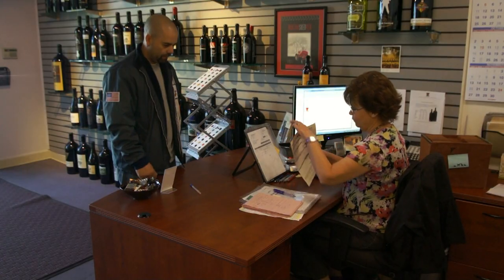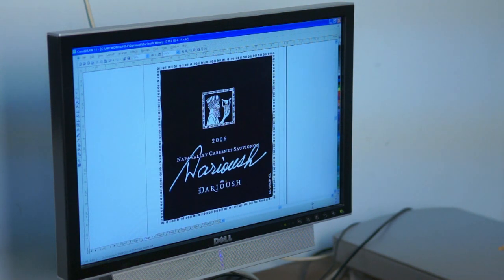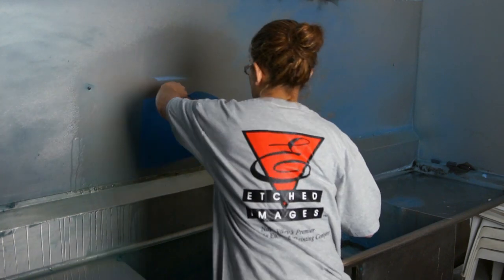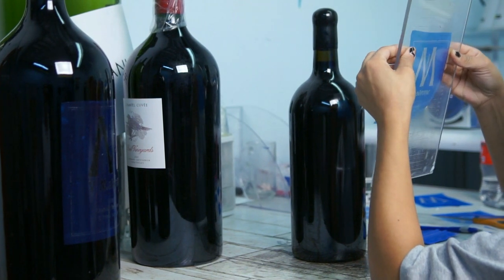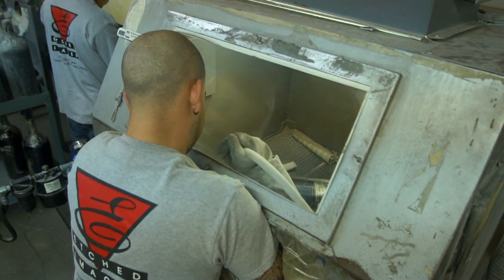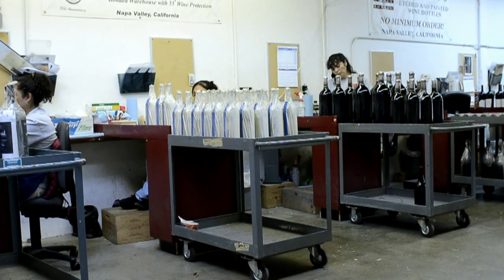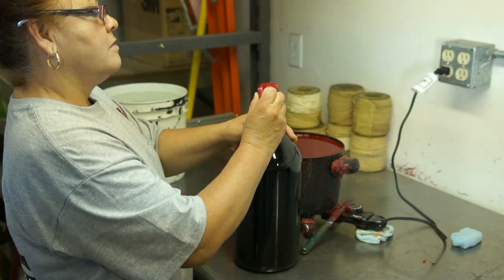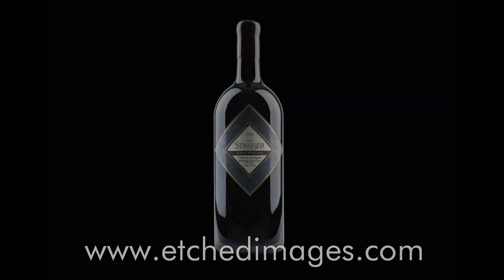ETCHED IMAGES FINAL CUT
Produced for Etched Images (Napa, CA) by Prime Images Photography